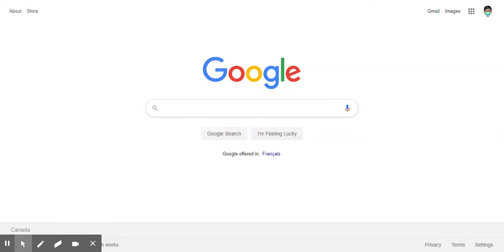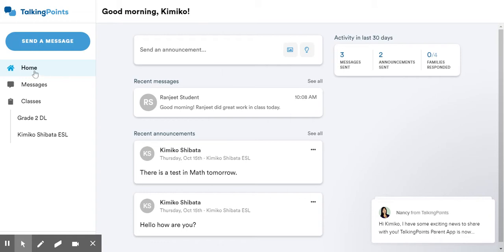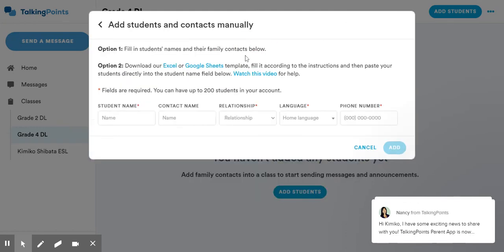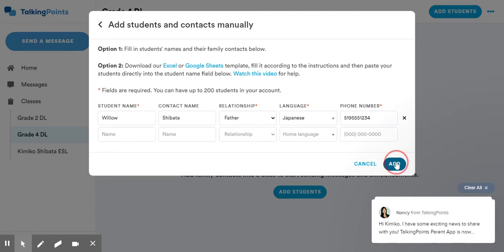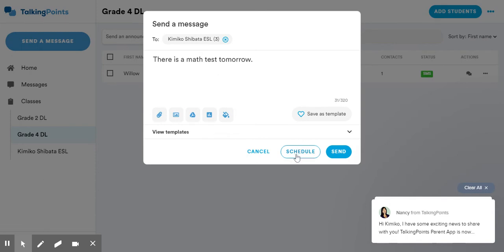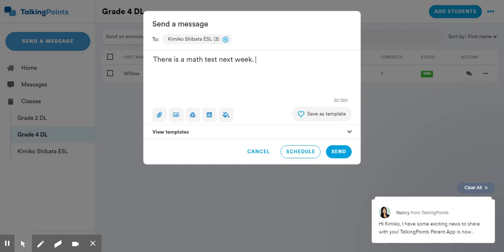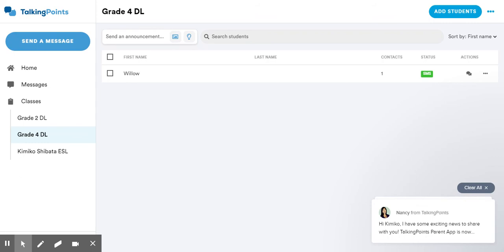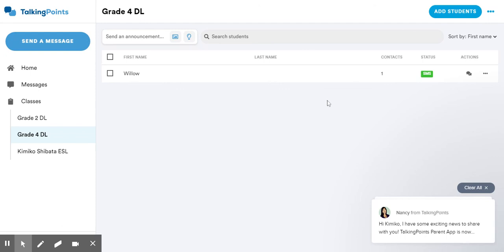Talking Points: adding student contacts and sending a message.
This short video will show you how to log into the Talking Points app on a Chromebook and how to use it to communicate via text message with families in their home languages, even if they do not have the app installed.